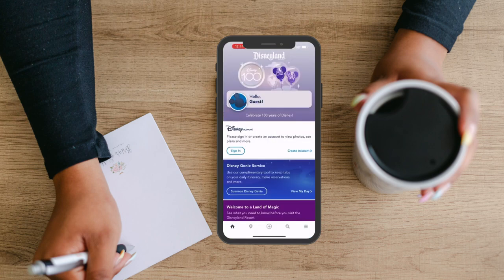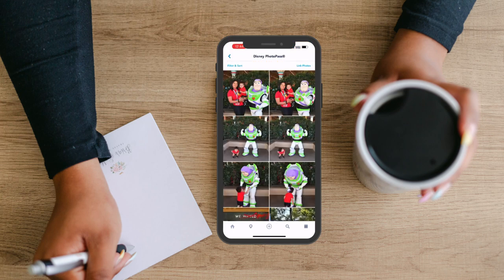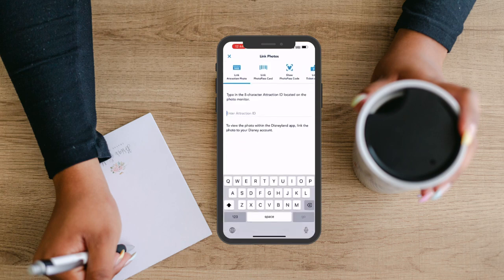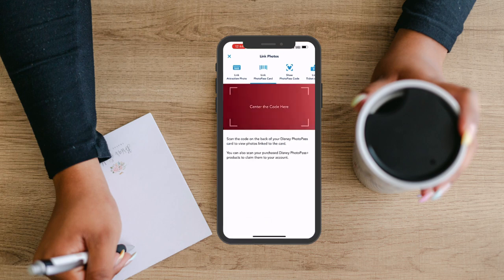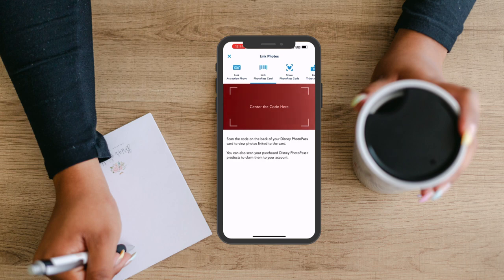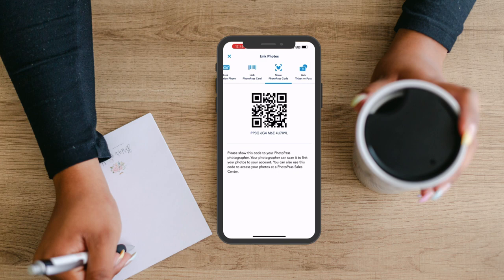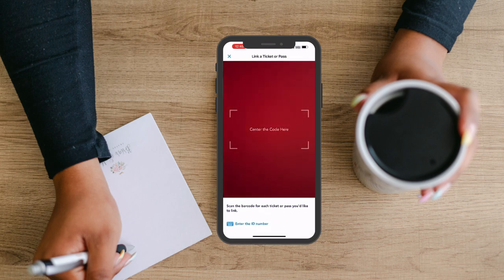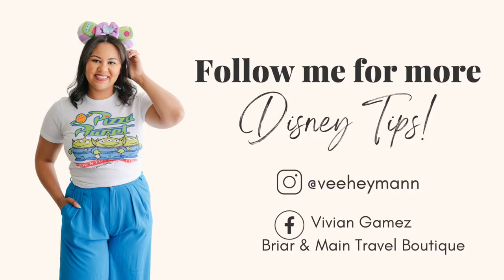Disneyland App - Photo Pass